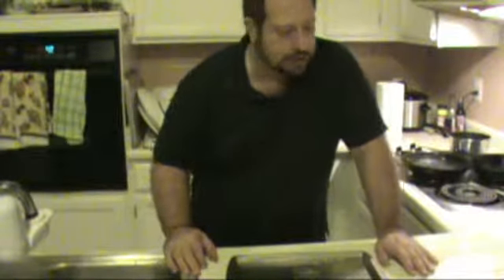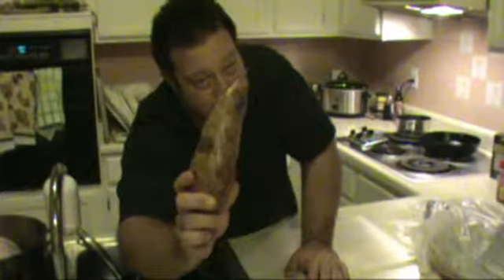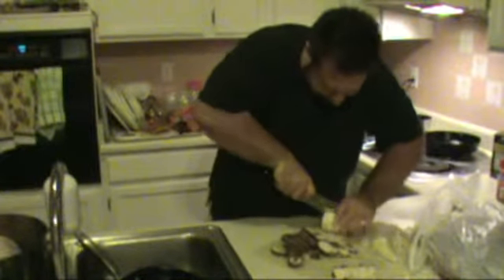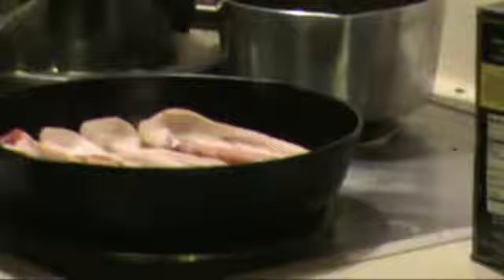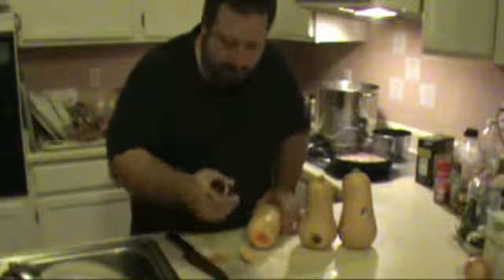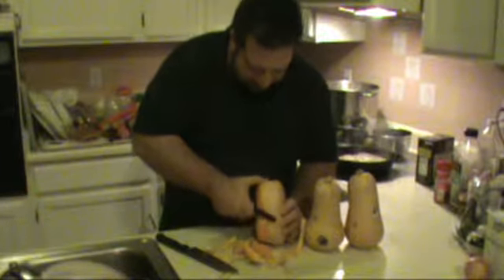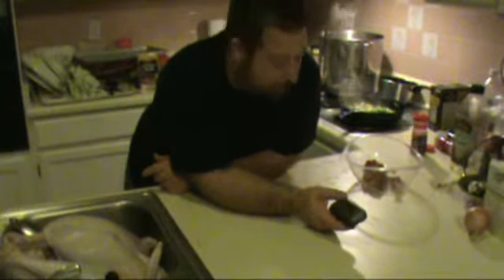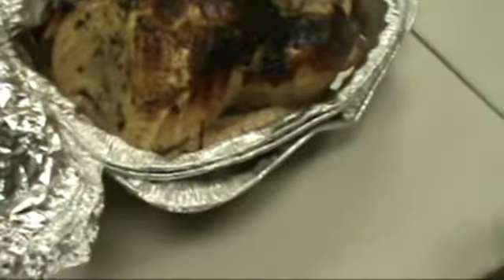Zen thanksgiving 4 turkey and pernil